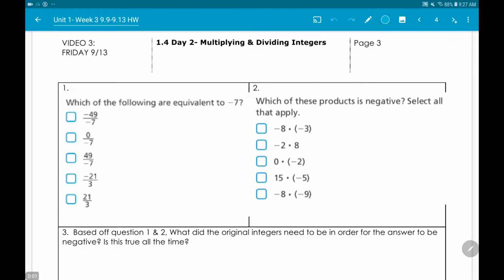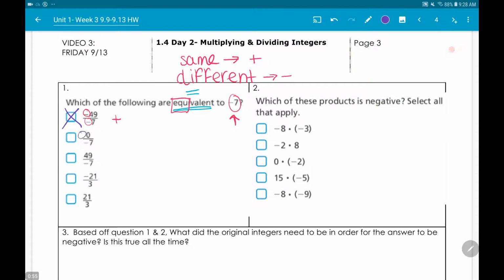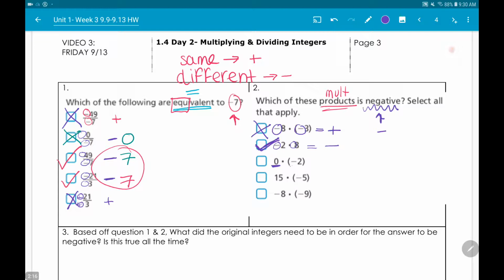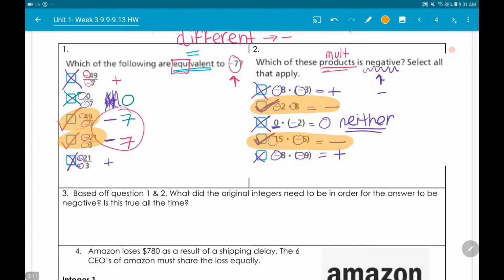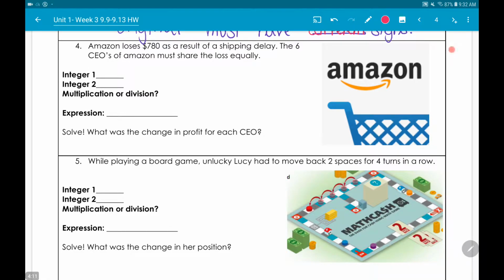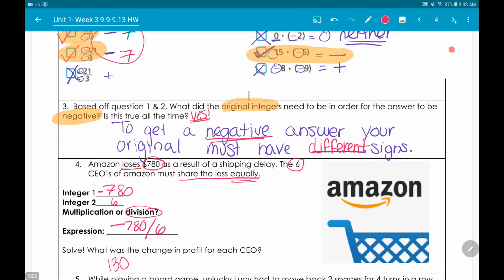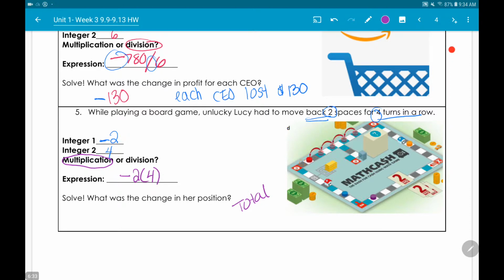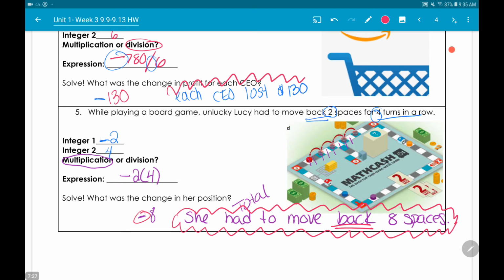1.4 day 2- multiply and divide integers